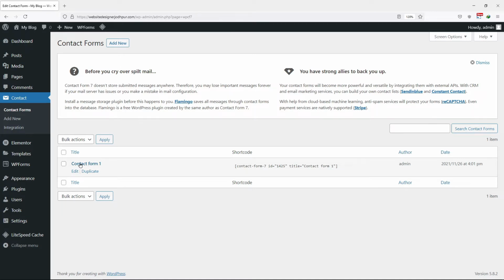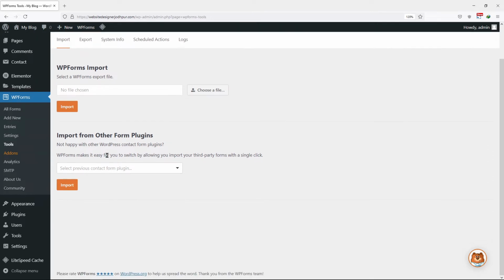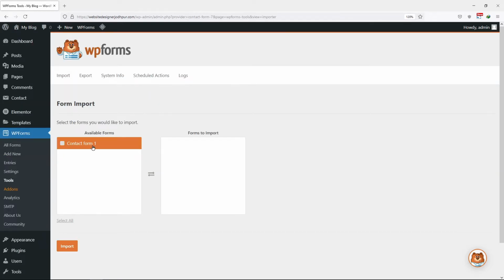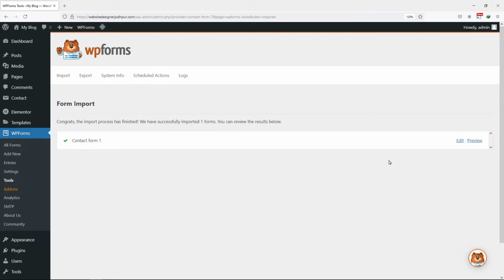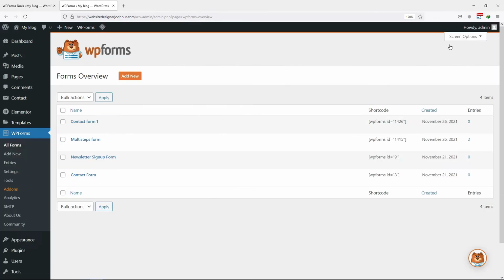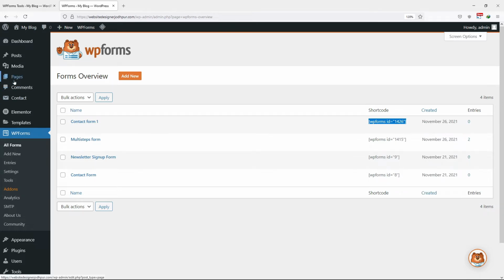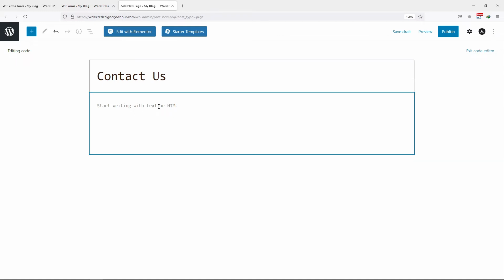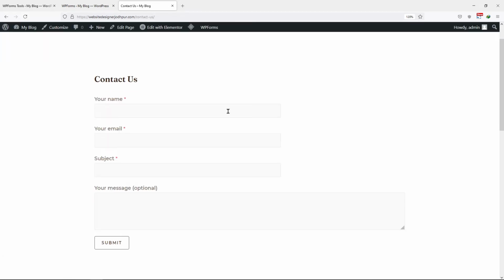How To Move Forms From Contact Form 7 To WPForms | WordPress Tutorial WPForms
Do you want to move forms from contact form 7 to WPForms?🤔

►In this video, you will see how to transfer forms from the Contact Form 7 plugin to the WP Forms plugin. This can be a useful process if you are looking to switch to a different form builder or upgrade your current forms.

►You'll walk through the steps to ensure a smooth transition, so you can continue to receive form submissions without any interruption.